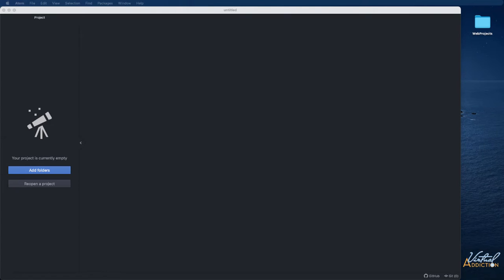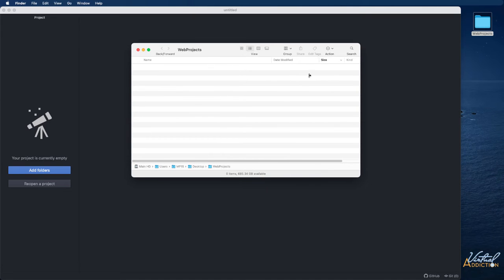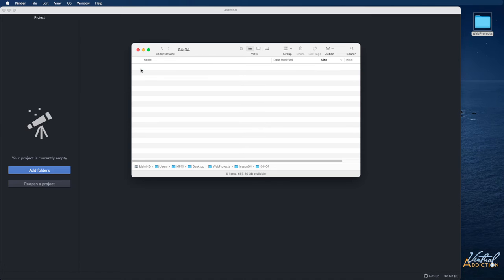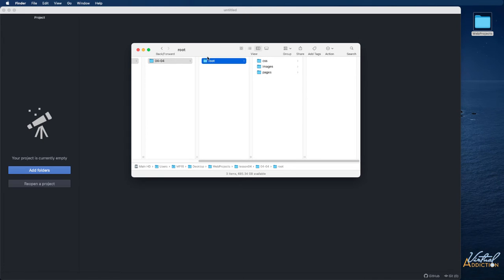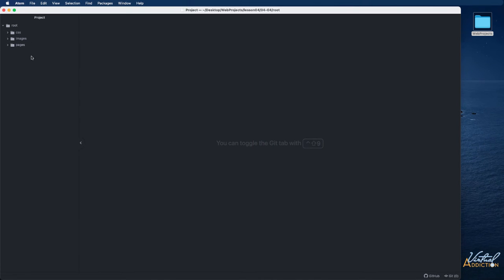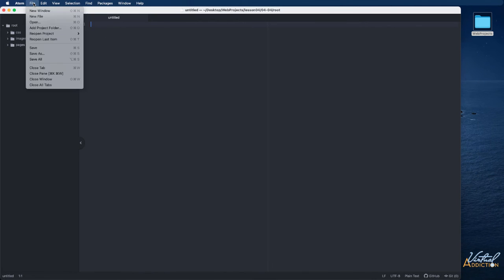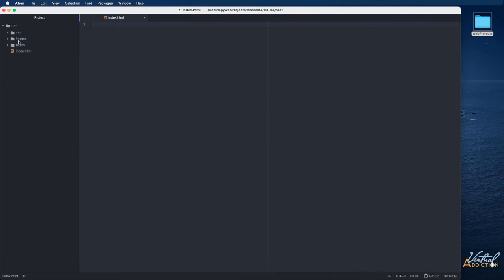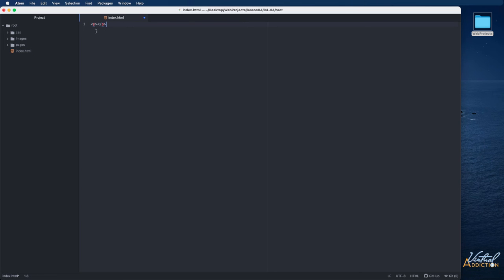Getting started with Atom (beginner's overview)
Now that you have Atom installed and you know about file management let’s begin working in Atom on a project. Here I’ll show you how to make a root folder and open this as a project in Atom and get you ready o start building a webpage.